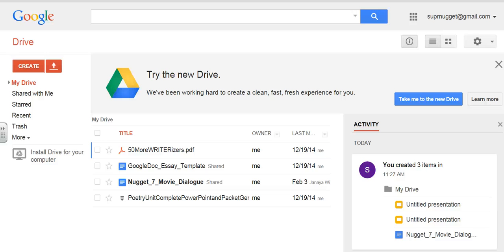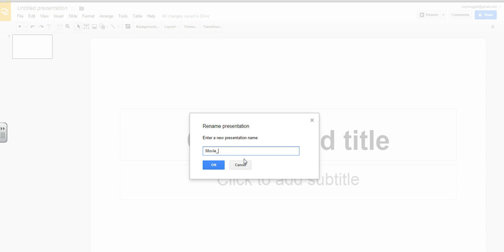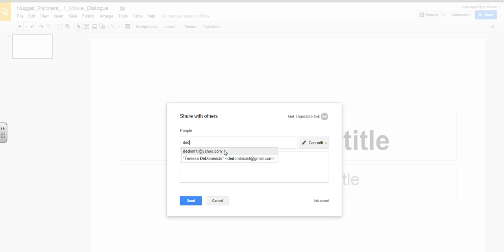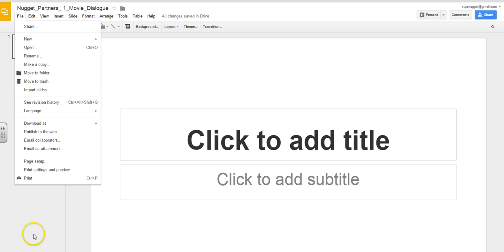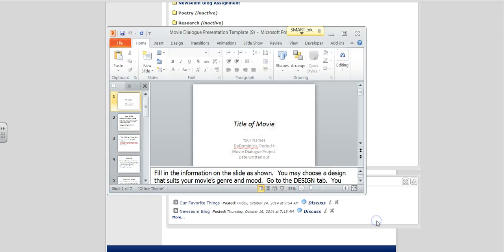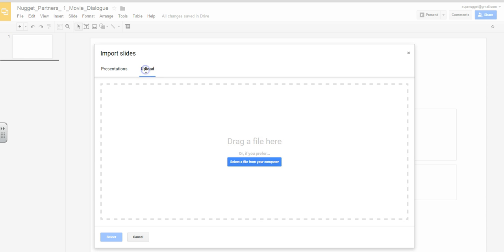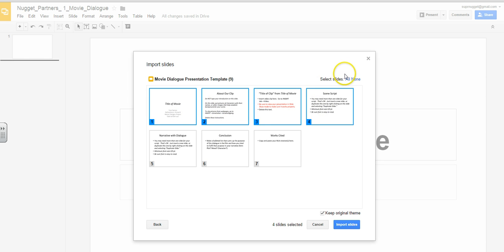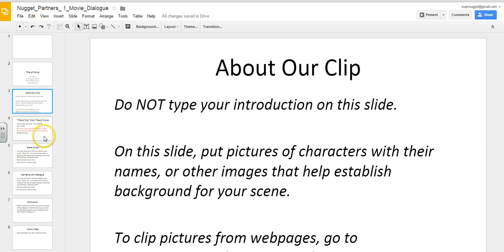How to turn a PowerPoint file into a Google presentation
Convert any PowerPoint presentation into a Google presentation!